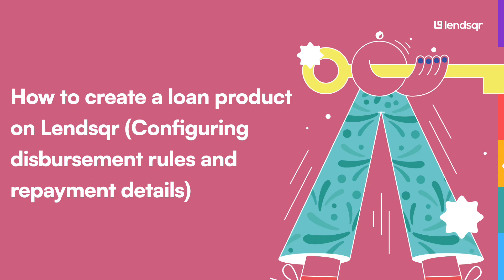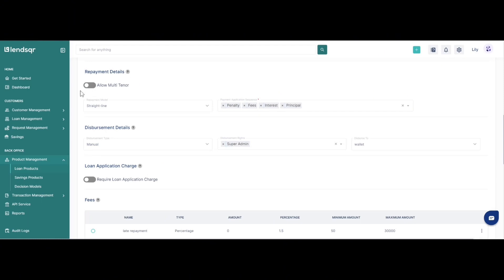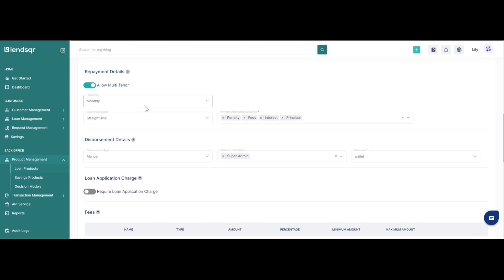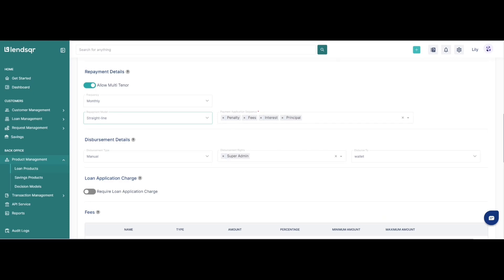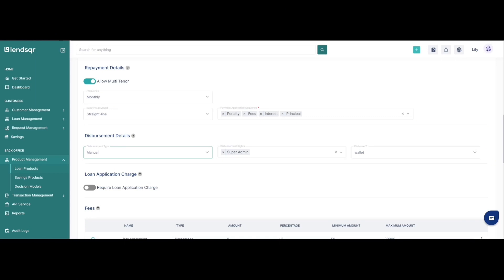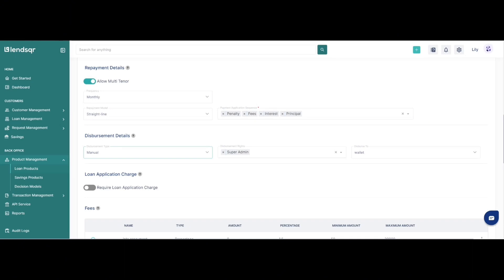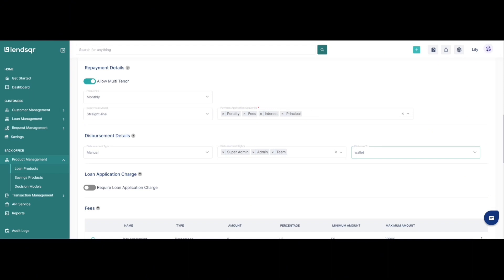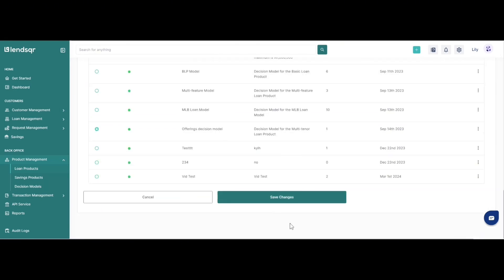How to create a loan product on Lendsqr (Configuring disbursement rules and repayment details)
The smartest lenders utilize the amazing loan features our Lendsqr platform has to offer.

🔎 In this tutorial, we will teach you:
• How to set multi tenor for your loan products
• How to configure loan disbursement rules
• How to configure loan repayment details

What’s next for you:
1️⃣ Watch the entire video to know how to navigate around your loan products and how to create a loan product on the Lendsqr platform
2️⃣ Give this video a thumbs-up if you got value from it 👍
4️⃣ If you haven’t already, sign up on Lendsqr to start lending for free!